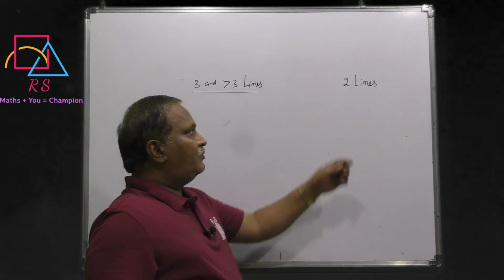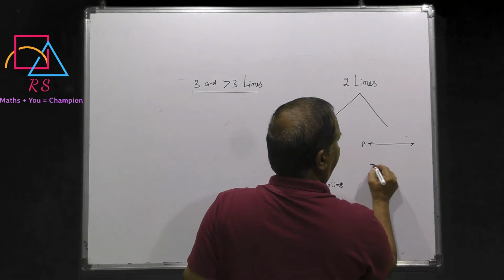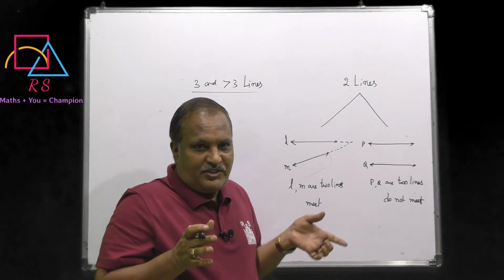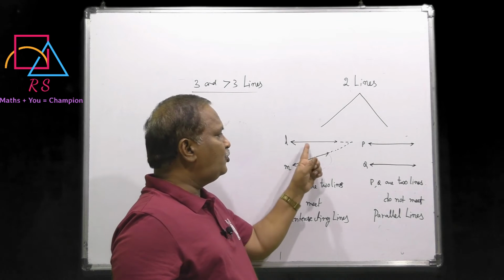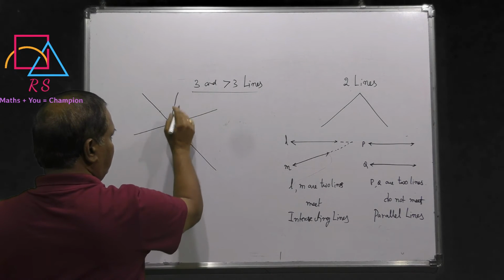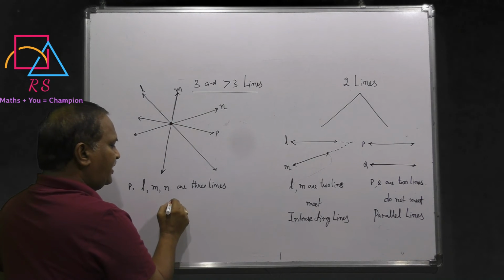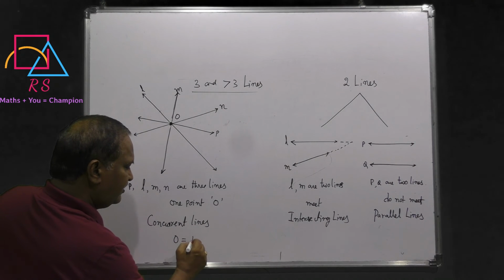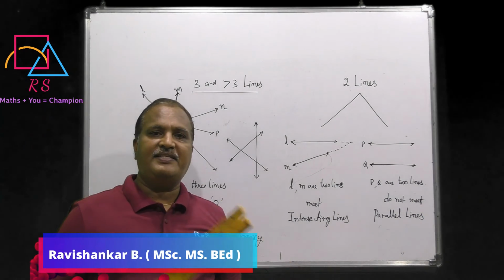Intersecting Lines, Parallel lines, Concurrent Lines